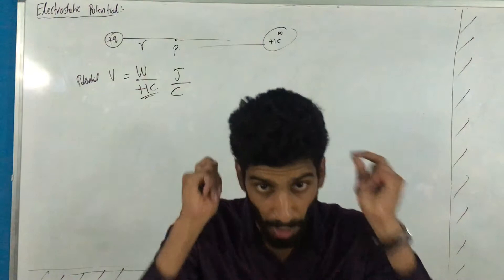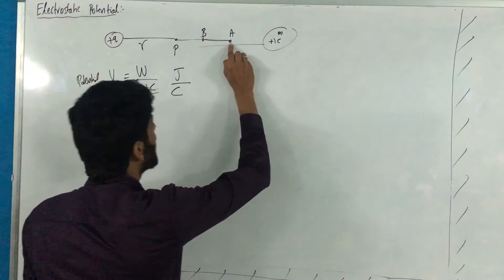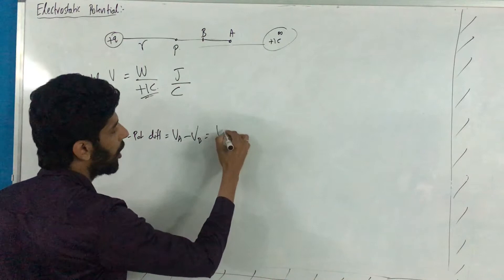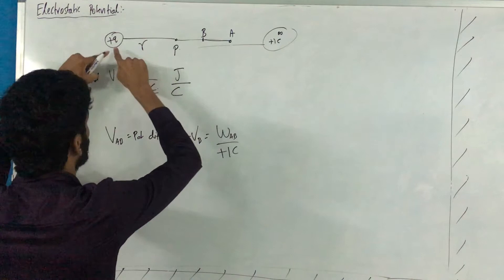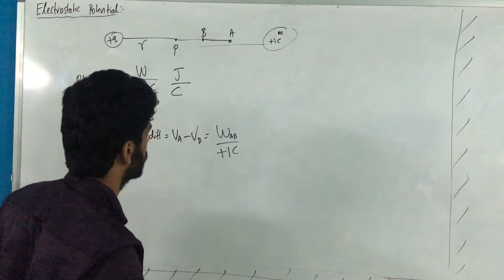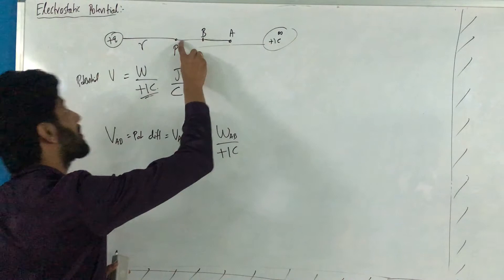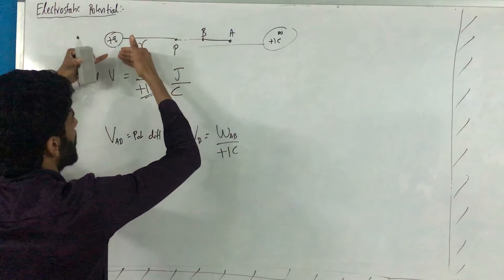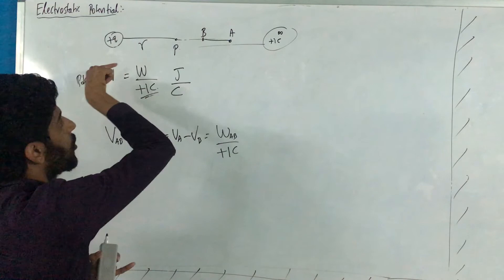lecture on Introduction to Electrastatic potential by karthik